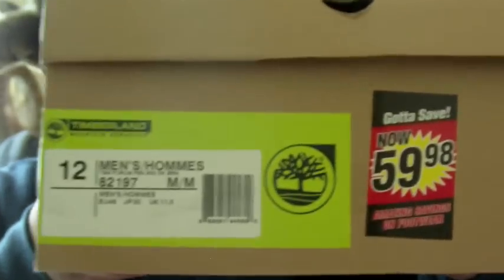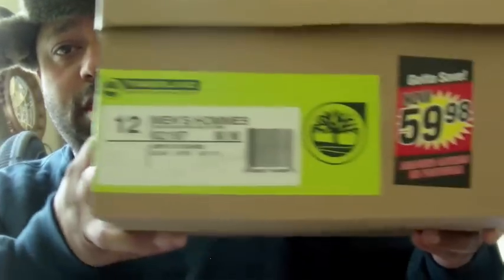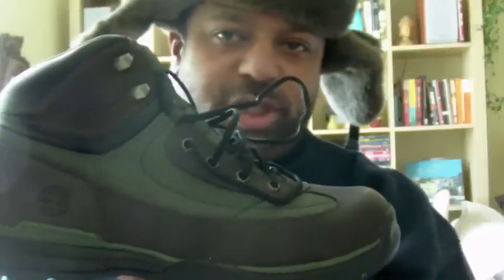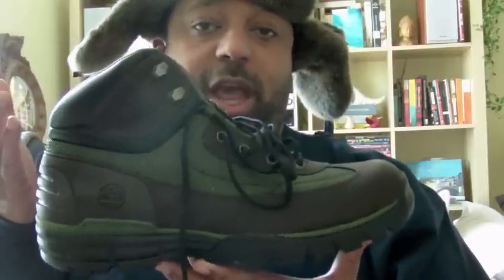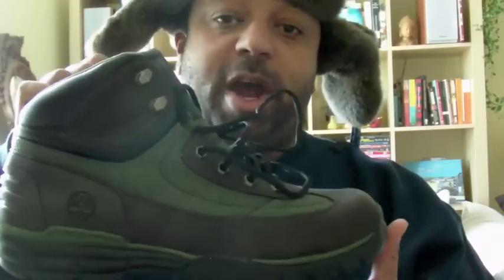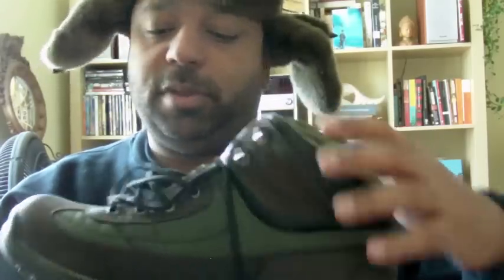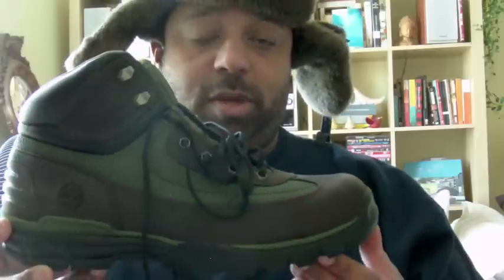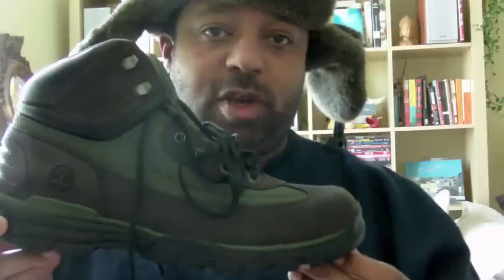Godd Bootgod - Timberland 82197 TMA Mid Boot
These boots are reminiscent of the classic Beef and Broccoli field boots.  I appreciate Timberland for giving us a green index with their products.

Timberland is constantly thinking outside of the box, even when that box is made from recycled cardboard.